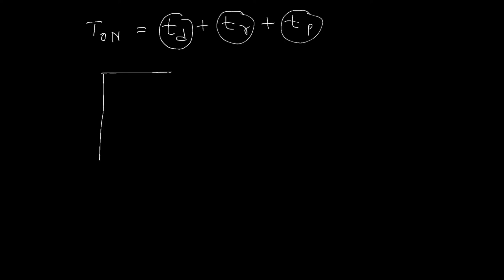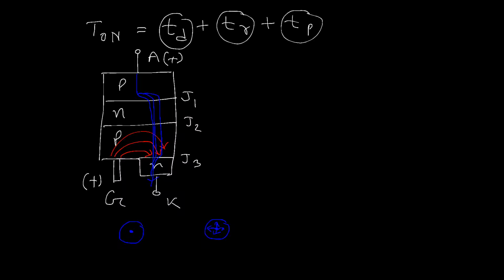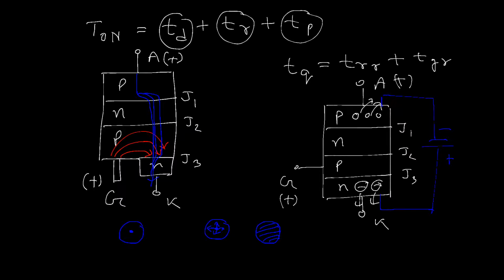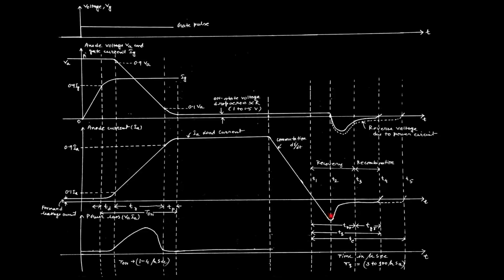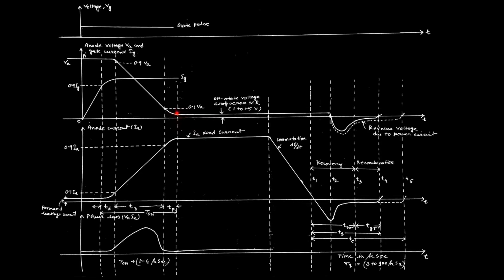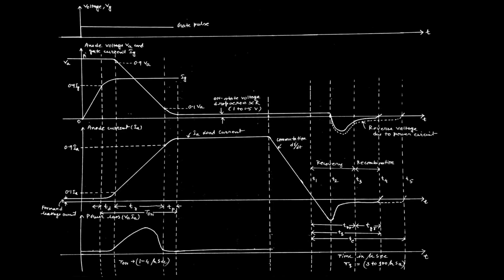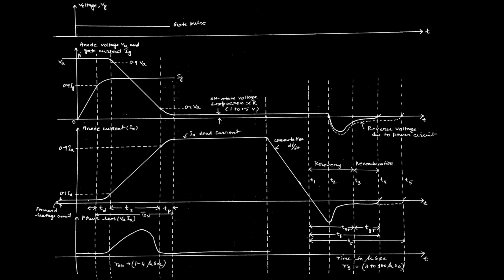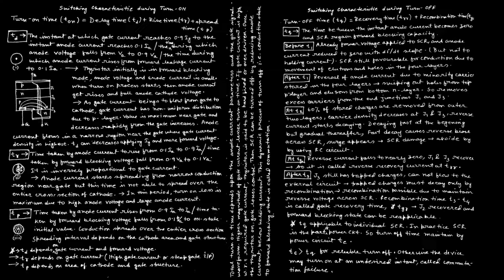5 Switching characteristic of SCR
Switching characteristics of SCR is the time variation of voltage across its anode and cathode terminals and the current through it during its turn on and turn off process. This means, there will be two types of characteristics: One during turn on process and other during turn off process of SCR.

Electrical Engineering EE Electrical & Electronics Engineering EEE Power Electronics Power Electronics Engineering Working Principle SCR Thyristor Turn ON method Gate turn ON method Gate signal Gate pulse Switching Characteristic Commutation Turn ON time Turn OFF time.